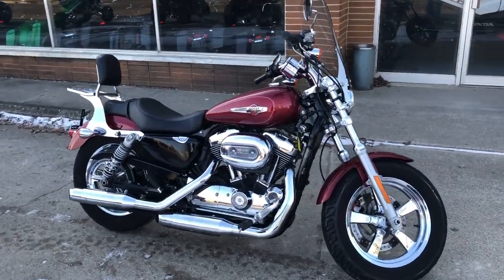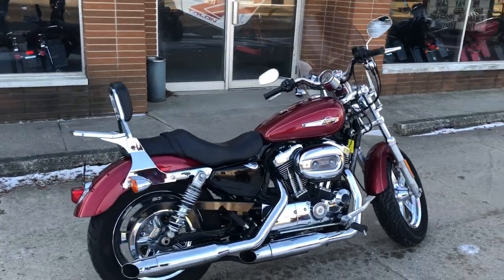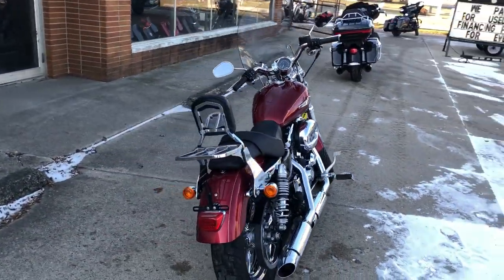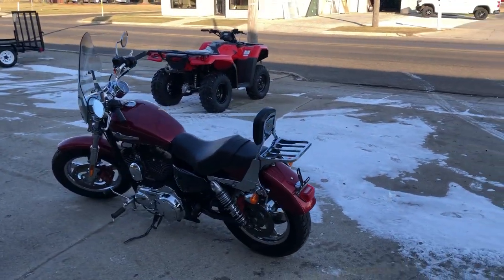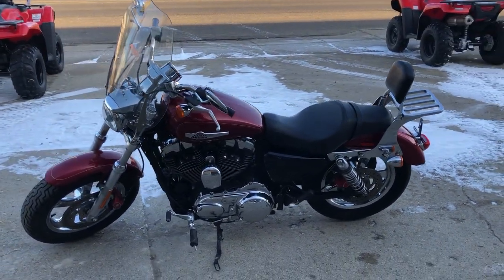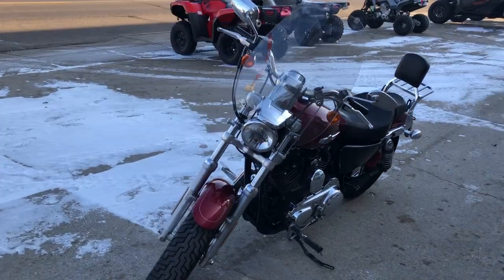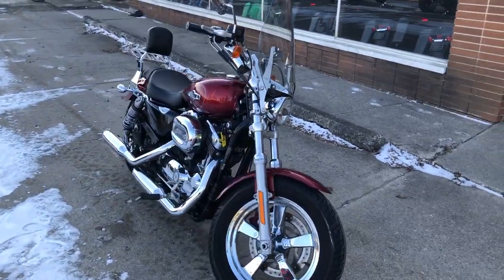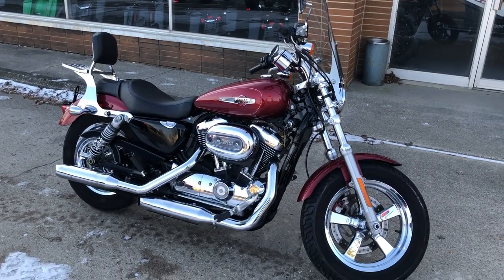2017 HARLEY XL1200C FOR SALE IN MI U6688